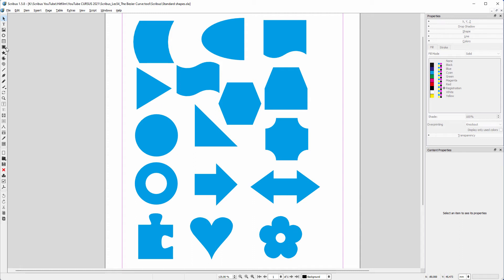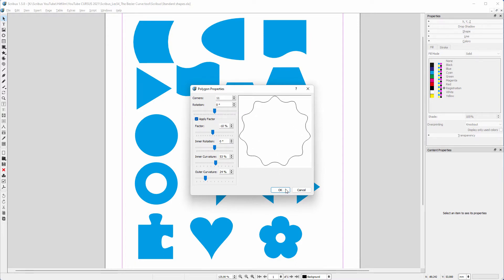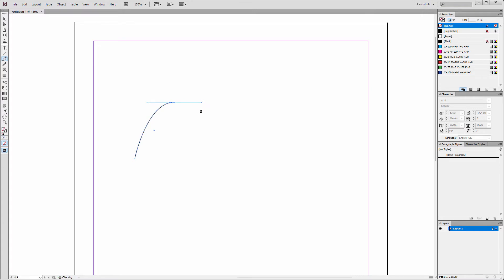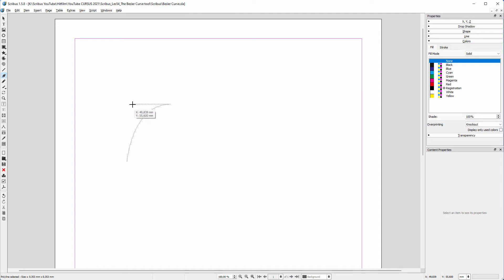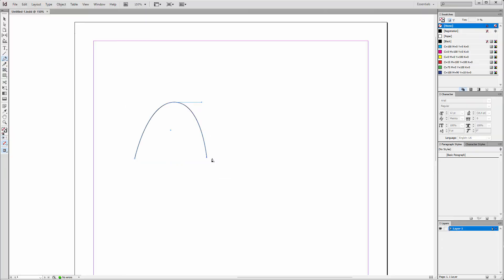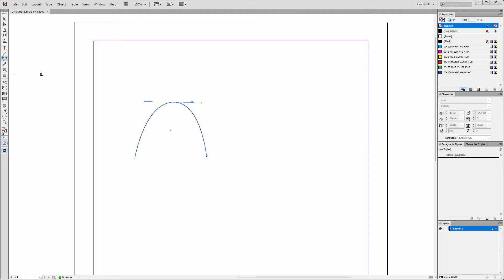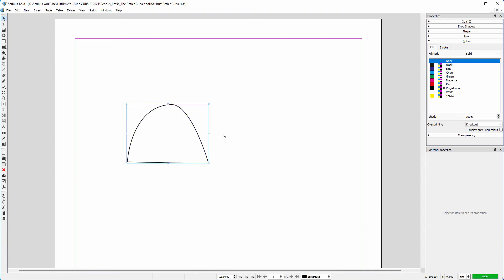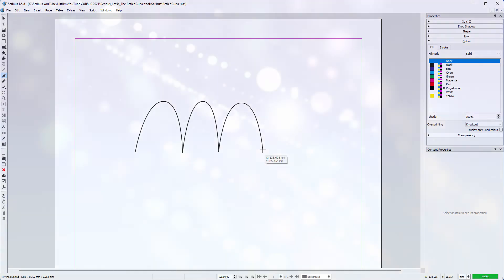54) The Bezier Curve tool in Scribus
In this lecture we will look at how to draw a path in Scribus. With the Bezier Curve tool you can draw shapes in Scribus. We will look at how Bezier handles define the curve of the path. And we will see how to close a path.